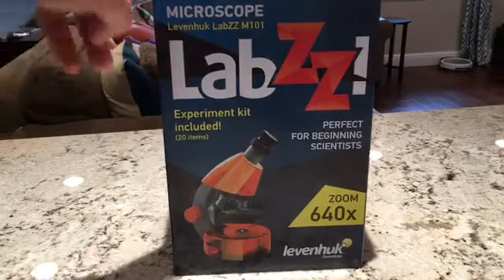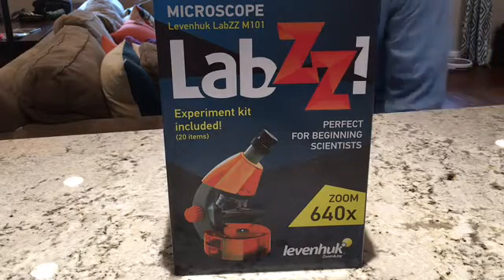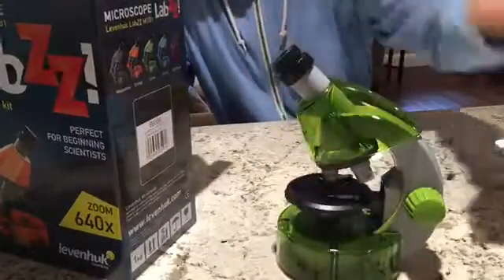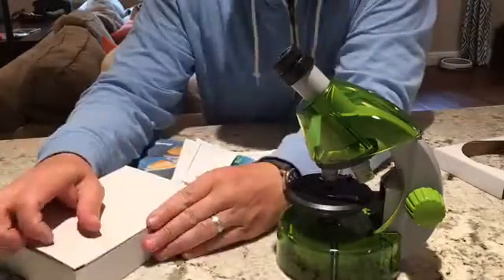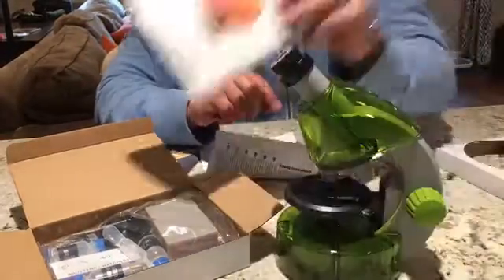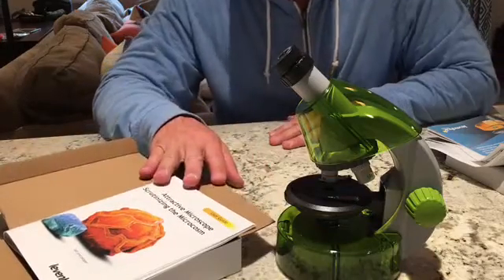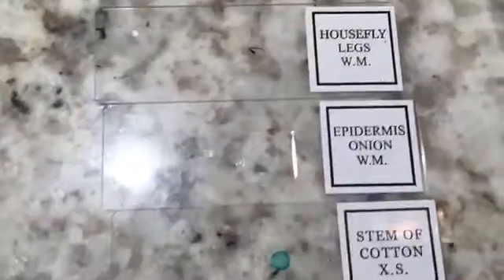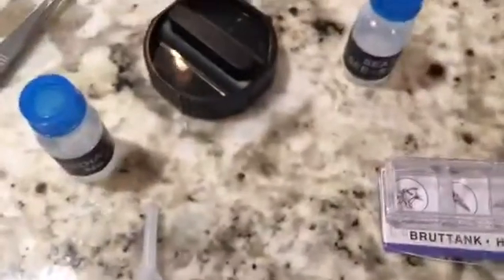Levenhuk LabZZ M101 Microscope Video Review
This video review is kindly provided by Amazon user Scott Strachan. Thank you Scott!

Don’t lose your chance! These products are available for purchase in our Amazon storefront